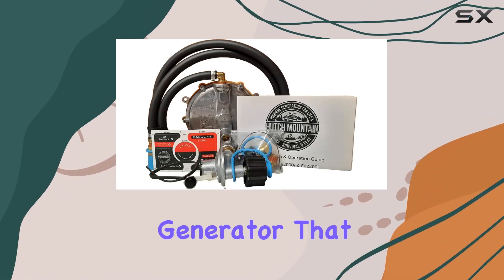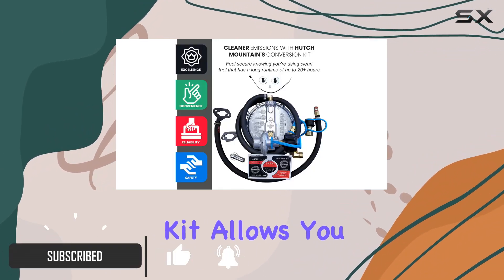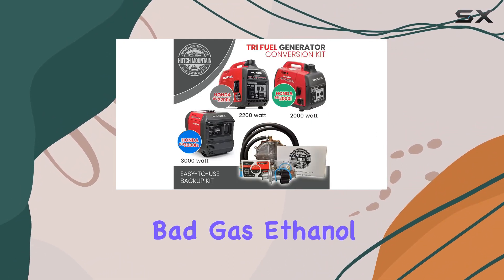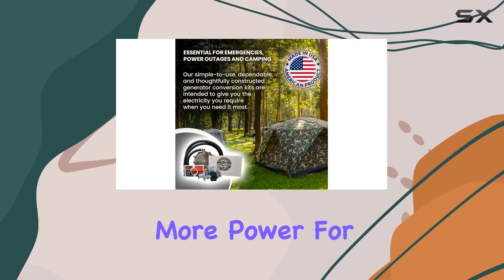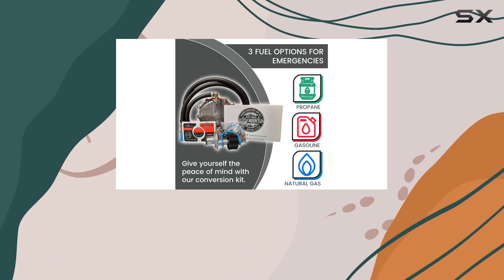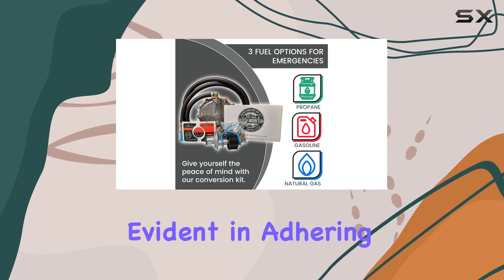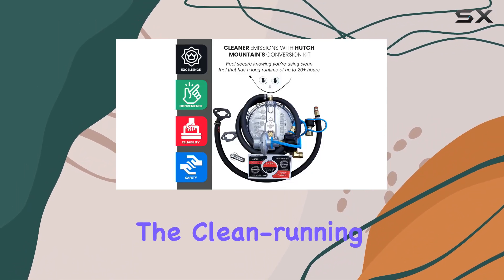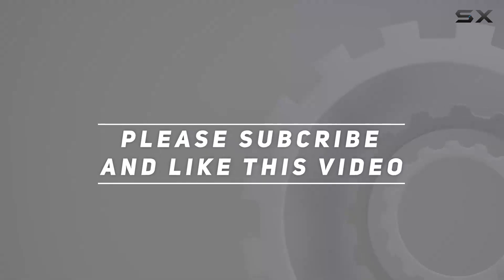Hutch Mountain Generator Propane Conversion Kit - The Ultimate Tri-Fuel Power Solution!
0:00 Intro
0:06 Review

Things that we mentioned in this video:
Hutch Mountain Generator Propane : B08X9W9VPX